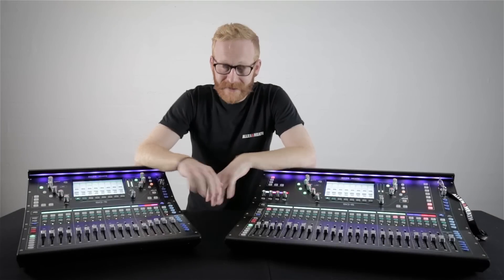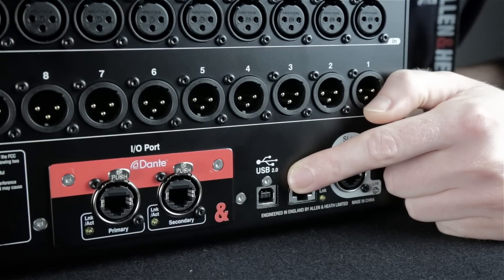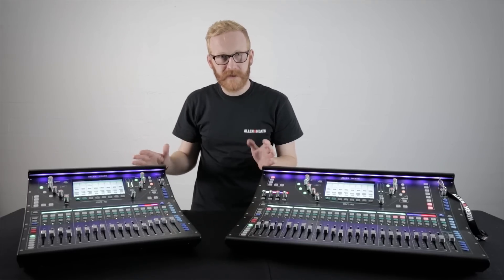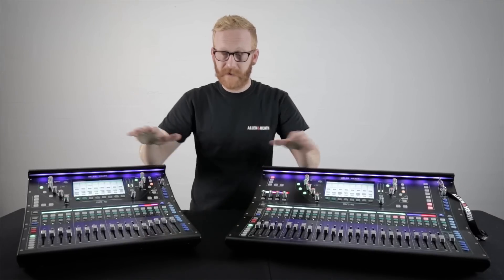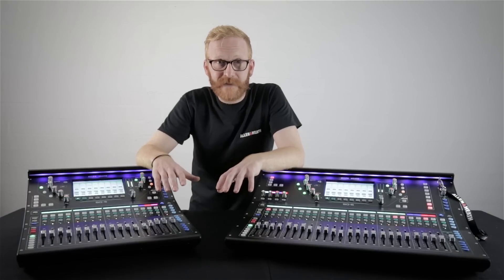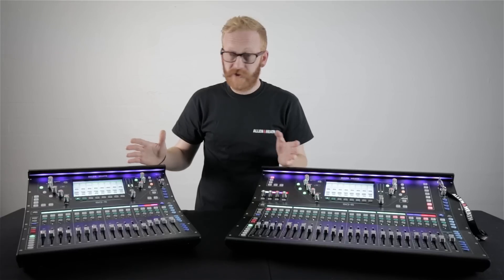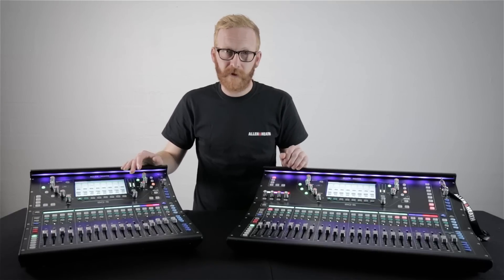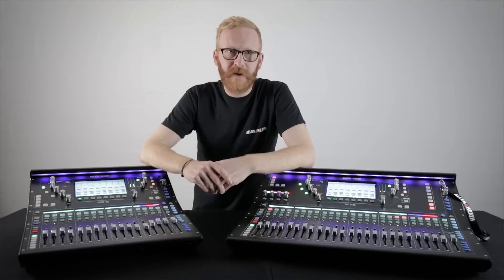Allen & Heath SQ - Part One: Overview w/ Keith Johnson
SQ Product Manager Keith Johnson takes you on a brief overview tour of SQ - our new 96kHz compact digital mixers.

Built on our latest generation 96kHz FPGA XCVI core, SQ sets a new standard for compact digital mixing, delivering pristine, high resolution audio with a class-leading latency of less than 0.7ms.